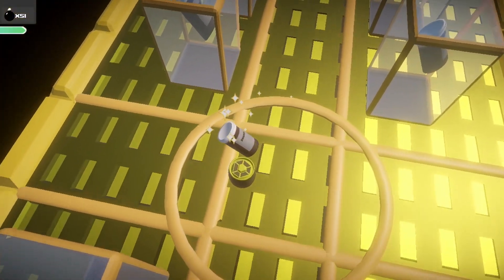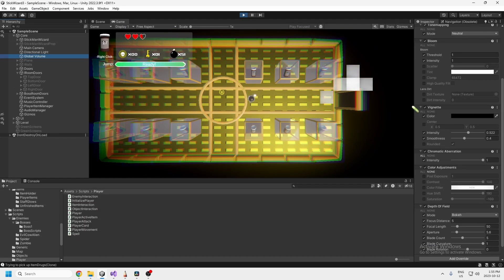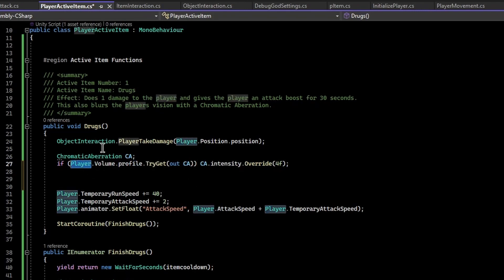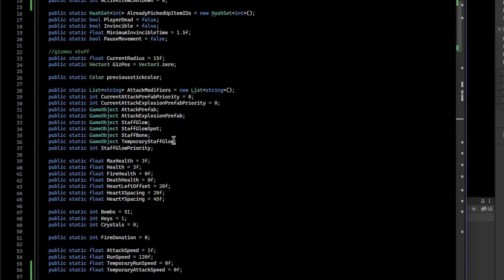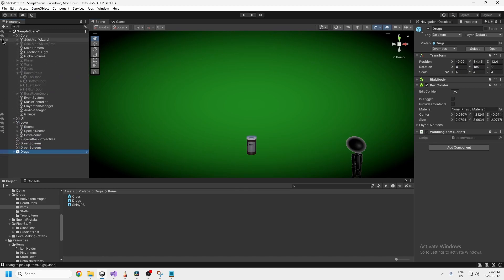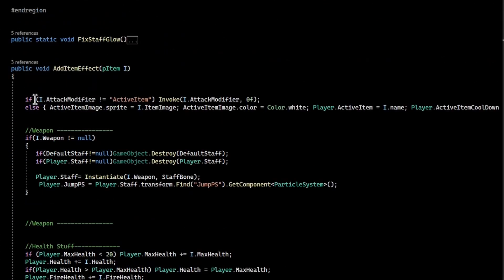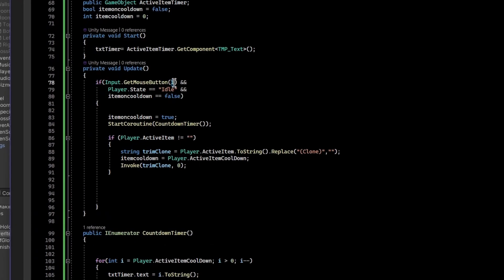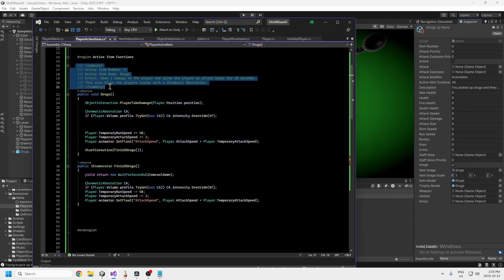Let's add an ACTIVE ITEM to the game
In this video I'll add an Active Item to my game in Unity!

If you want to support me you can download my Western Game on the Google Play Store (if you have an Android Phone - No forced ads)